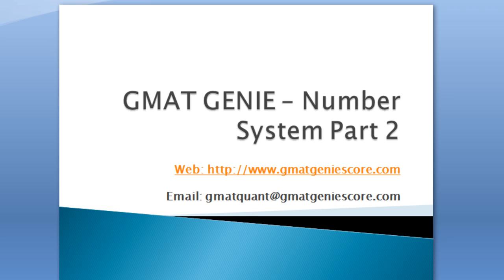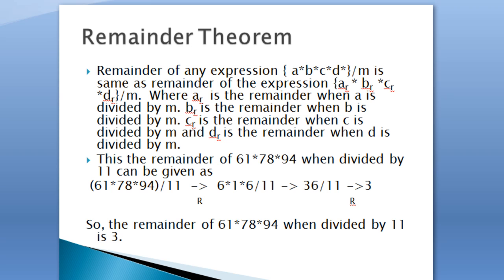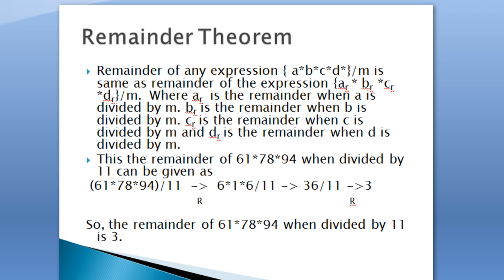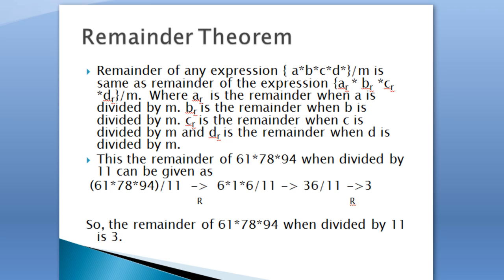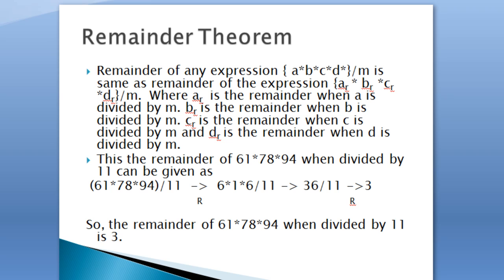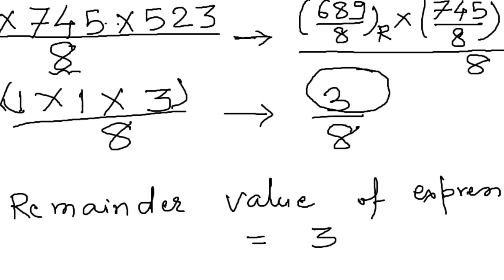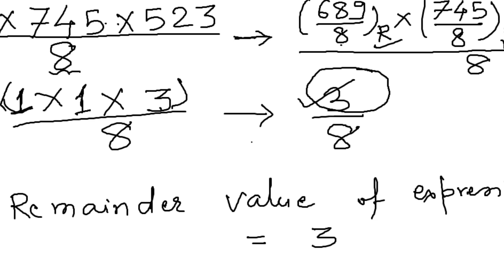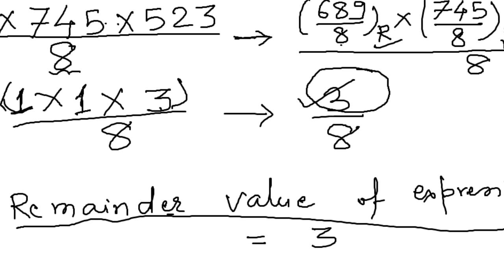GMAT GENIE -- Number System Part 2_Remainder Theorm.mp4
GMAT GENIE -- Number System Part 2_Remainder Theorm